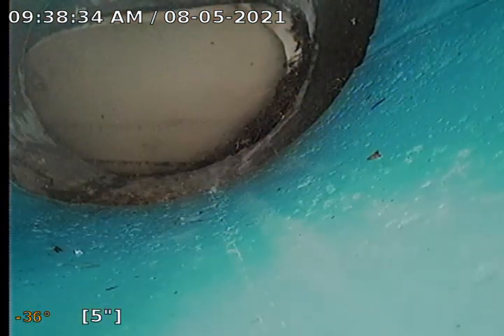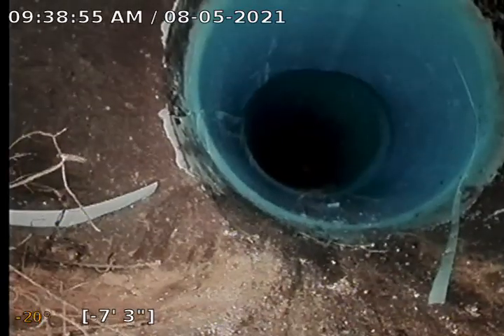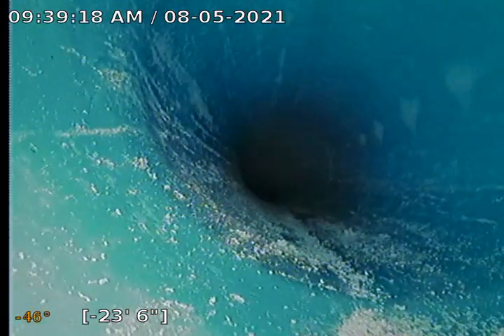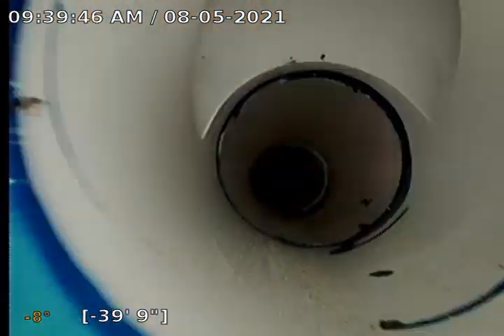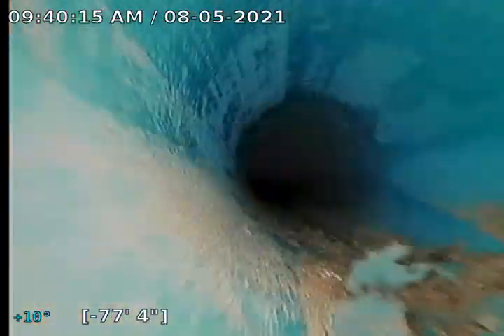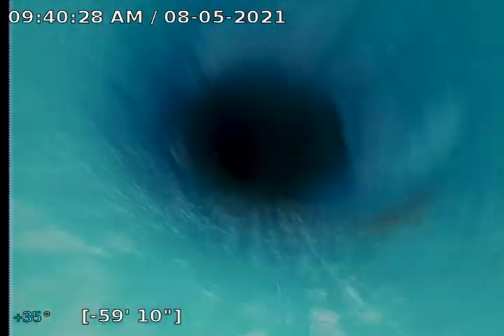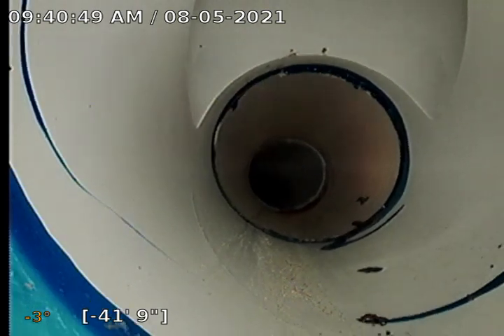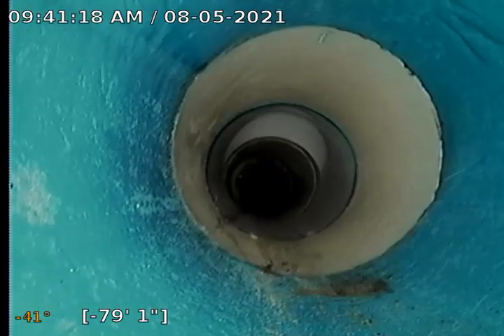616 21st ave E Final vid